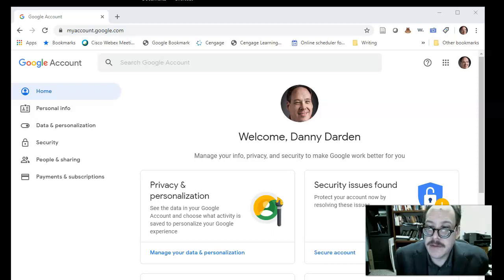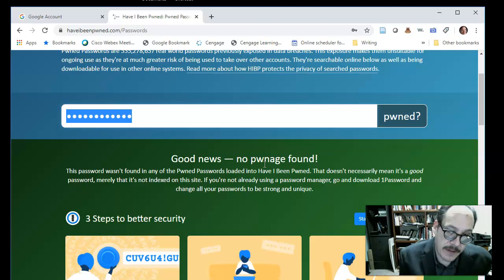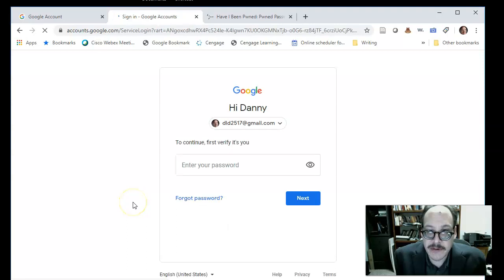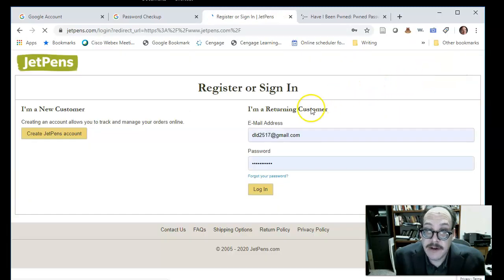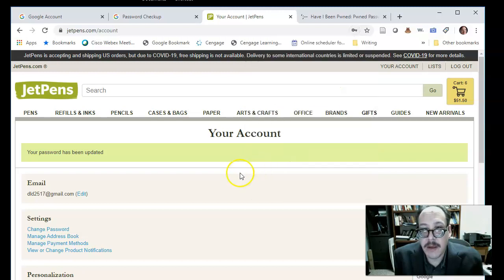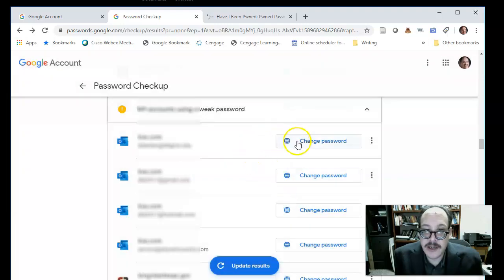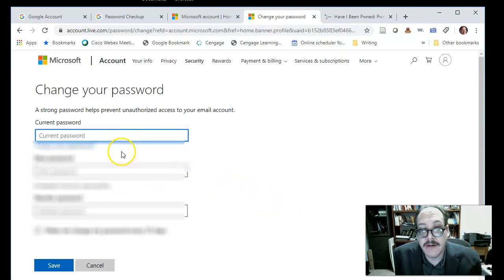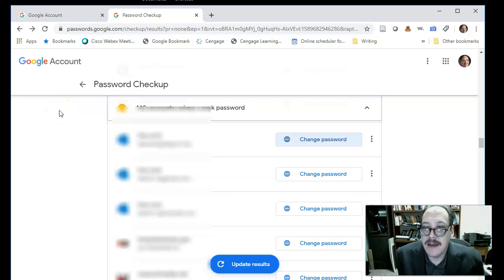How to Use Google Password Manager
This video will give you a tour of how to manage your passwords with Google Password Manager and how to modify and reset your passwords that you have stored.